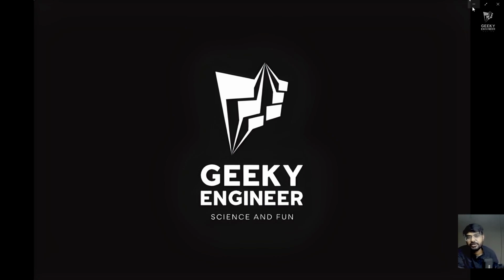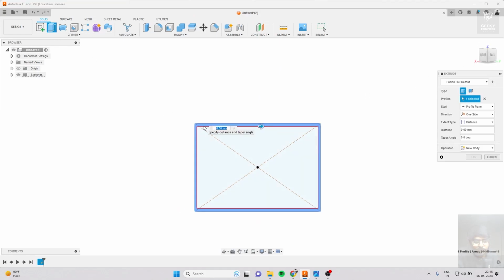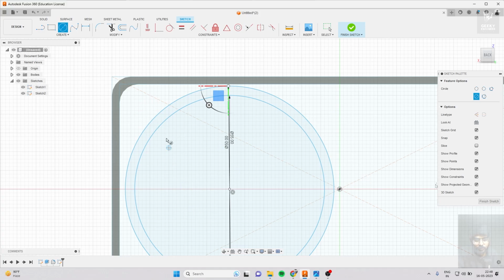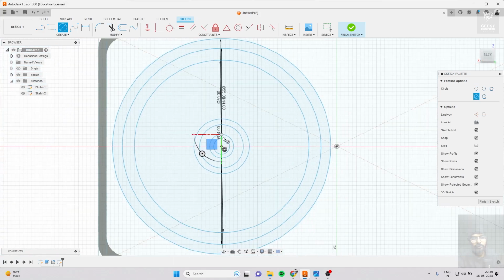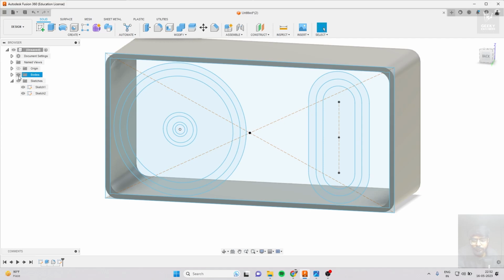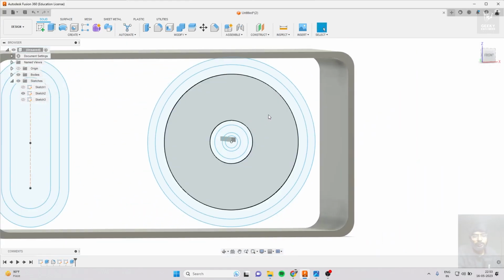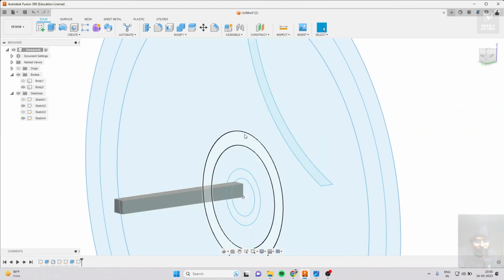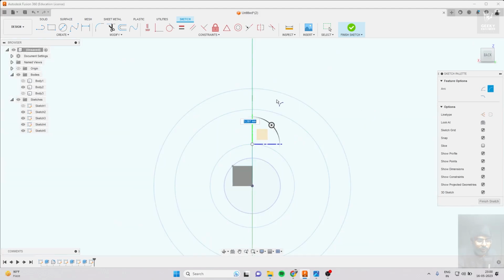Design Your Own Speaker in Autodesk Fusion 360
In this video, I will show you how to design a speaker in Autodesk Fusion 360. I will cover the basics of 3D modeling, such as creating shapes, adding features, and assembling parts. I will also show you how to render and design for manufacturability.